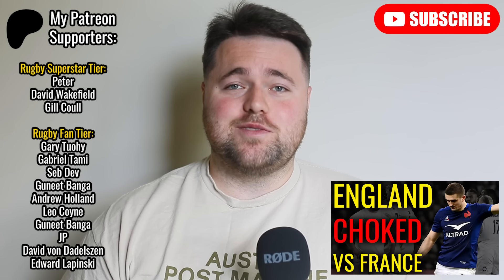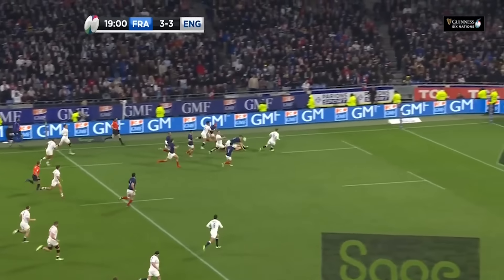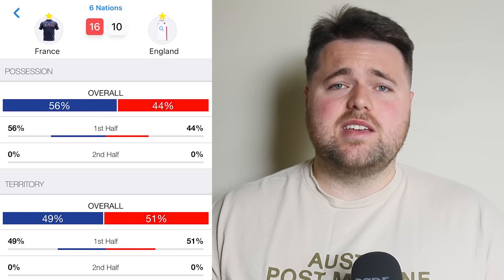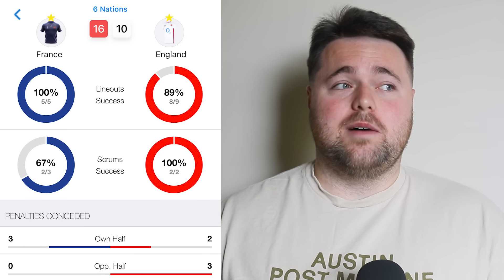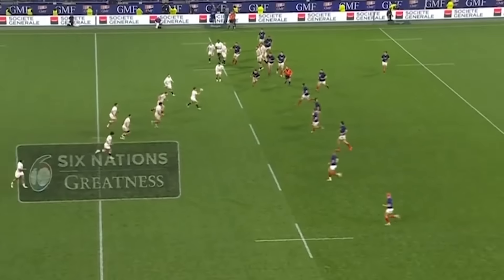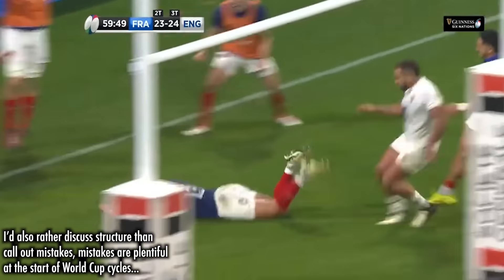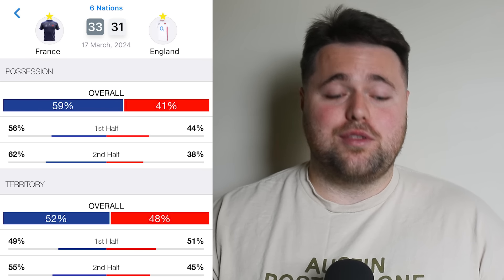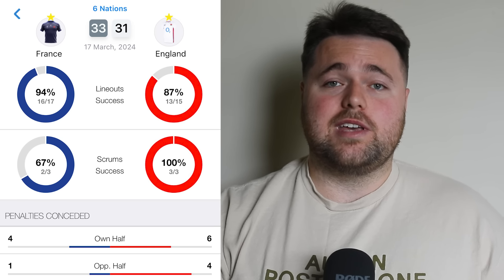RUGBY ANALYSIS | Why Did ENGLAND CHOKE vs FRANCE? 2024 Six Nations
After a Six Nations Championship where they improved a lot, England do still have issues to sort out. Having made a great comeback, England looked set to win, only for a late Thomas Ramos penalty goal to get France 2nd place for the tournament. So, why did England lose a game they should have won and what did France do right? Let's find out!

TIMESTAMPS:
0:00 - Introduction & Thanks to Patrons
0:39 - Nolann Le Garrec’s Try
2:10 - Ollie Lawrence’s 1st Try
3:24 - Half-Time Stats Review
5:42 - Marcus Smith’s Try
7:09 - Leo Barré’s Try
8:08 - Why England CHOKED
9:28 - Full-Time Stats Review
11:35 - Final Thoughts & Conclusion